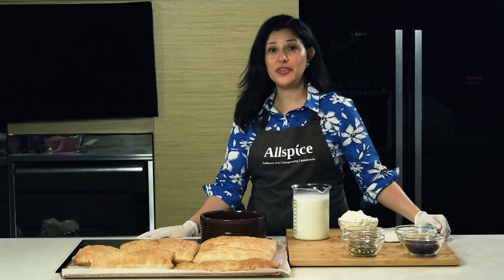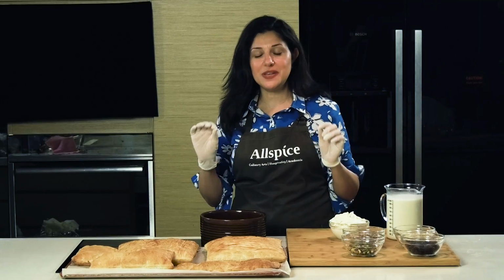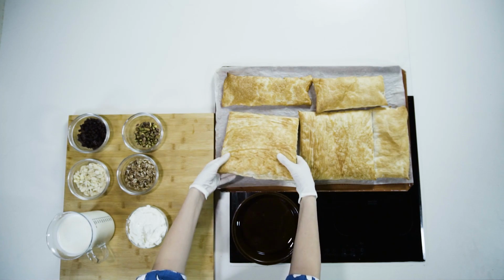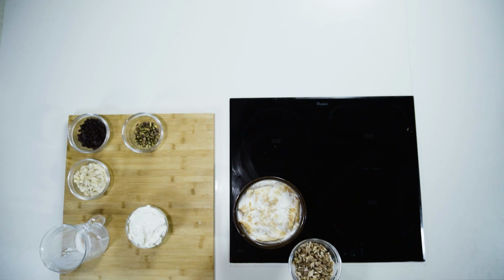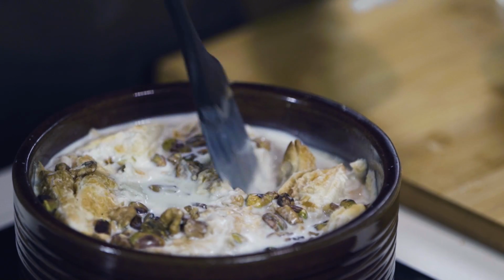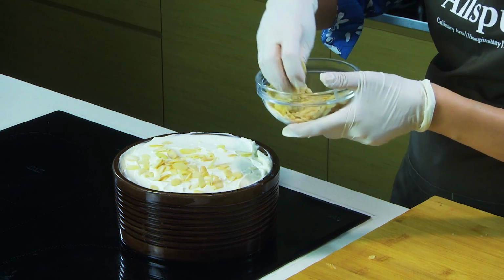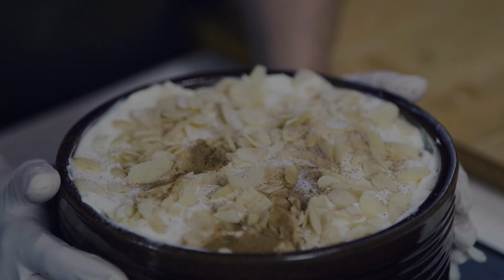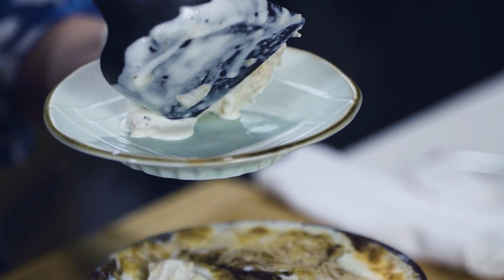Oum Ali Recipe | Mediterranean Oum Ali Recipe | Allspice Institute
Meet the 'Mother' of all desserts and Egypt National Dessert: Oum Ali. This traditional Egyptian delicacy is a bread pudding with an assortment of nuts, raisins and spices. And if you like, you can add a little of your own personality to this dish.

Follow our chef's special Oum Ali recipe!